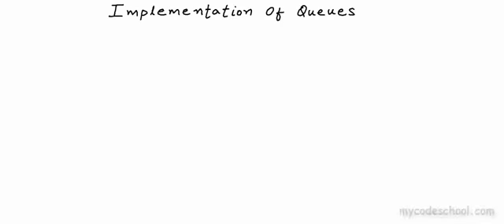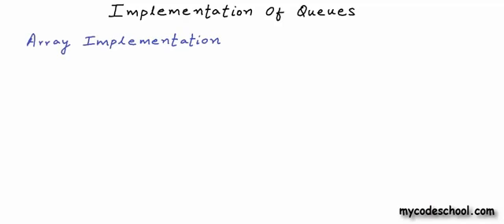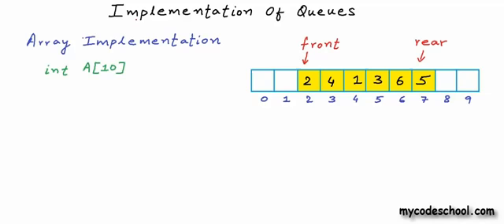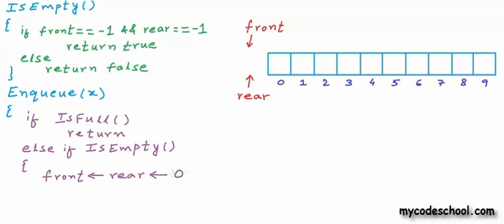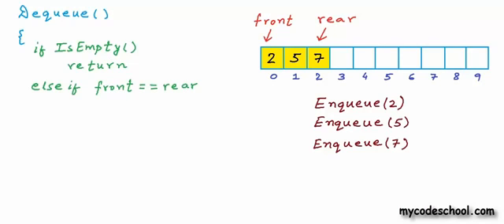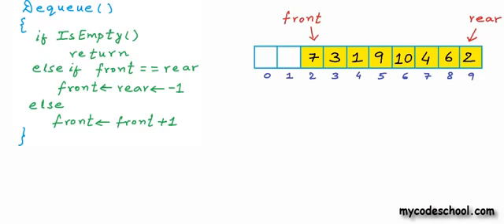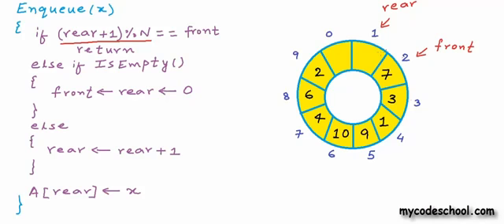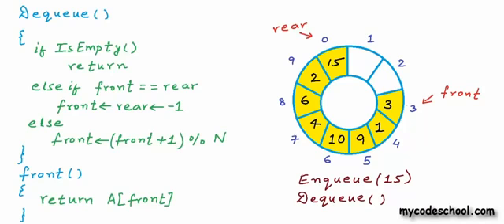Data structures Array implementation of Queue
You can check out array implementation of queque